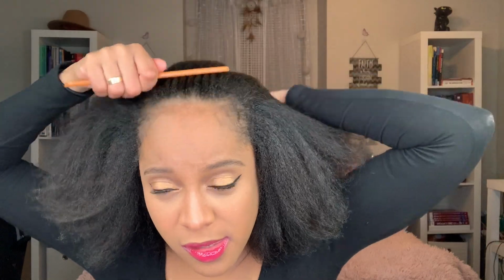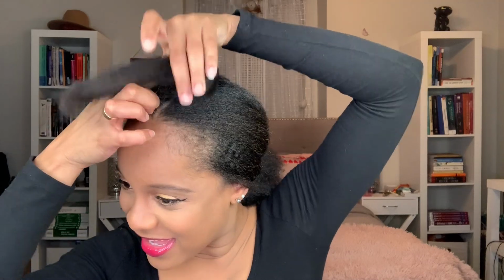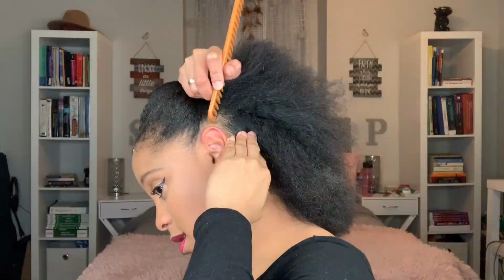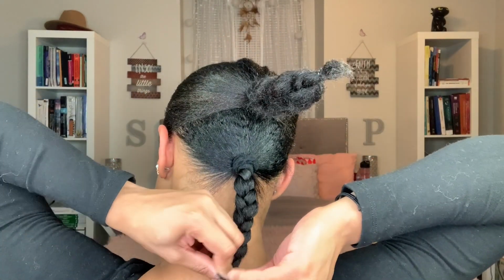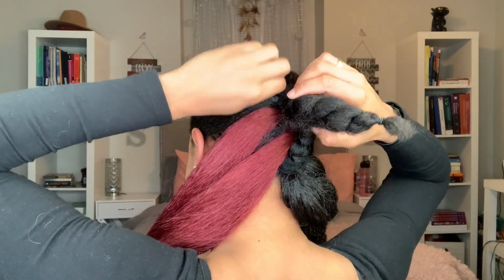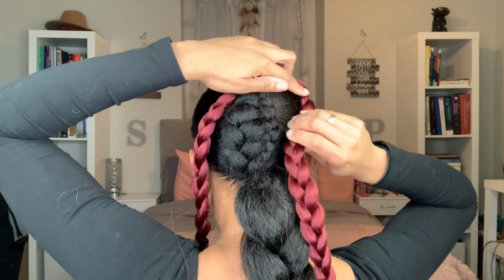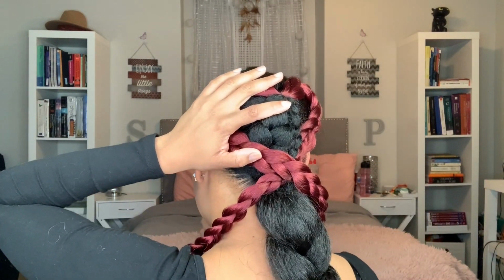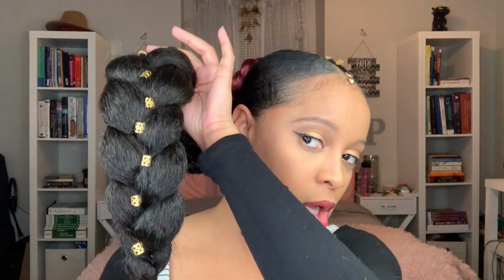Braided Heart Valentines Day Hairstyle | HOW TO | GODDESS BRAID WITH A TWIST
Hey y'all! I know I usually post on Sundays at 3pm...so I'm sorry for the late upload of this VALENTINE'S DAY INSPIRED Braided Heart Hairstyle, things have been so busy, but I'm posting just in time for V-Day.

I decided to this heart braided hairstyle for us black girls, because most of the braided heart valentine's day hairstyle videos I saw on YouTube were of little caucasian girls...and my hair don't work that way...ANYWAYZ...I decided to do this Valentine's Day inspired look for women and little girls who look like me.

Hope you enjoy this video and always remember to: BE YOUR OWN TYPE OF BEAUTIFUL!

PRODUCTS USED:
Dark and Lovely Let's Jam Gel
Kaleidoscope Edge Control